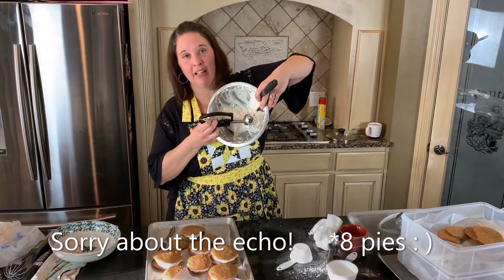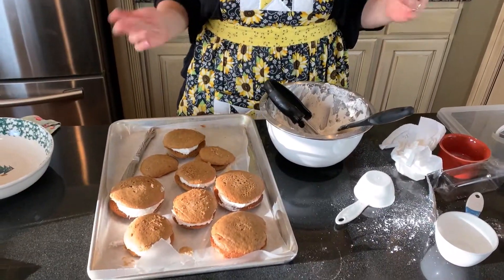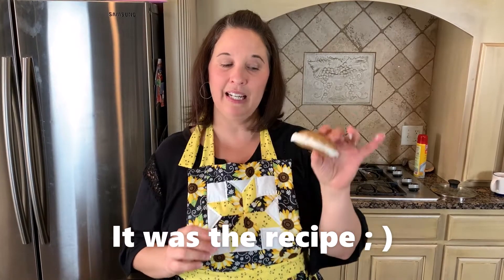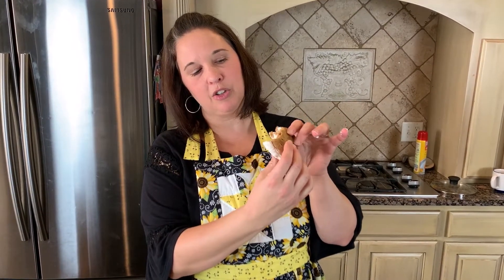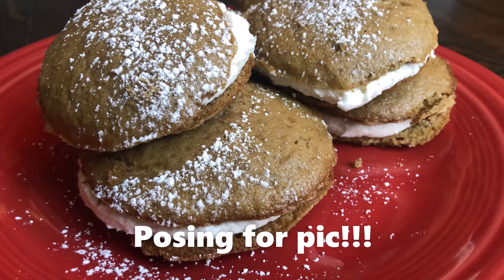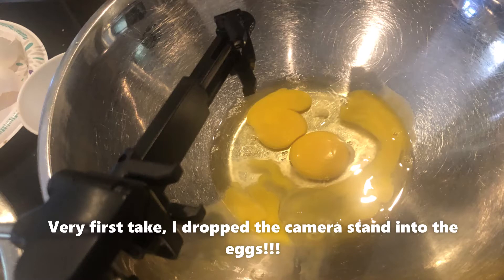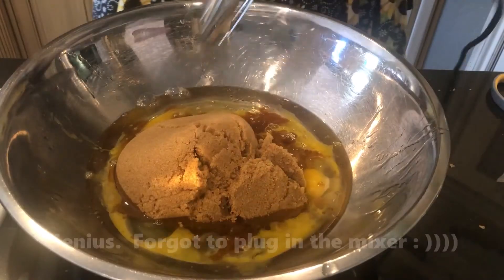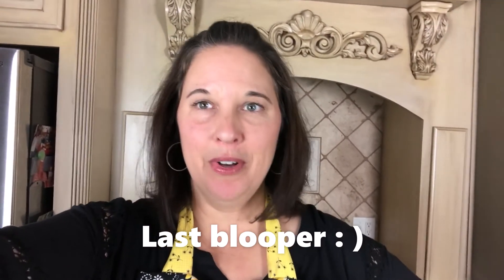The Great Whoopie Pie Recipe Quest - Episode 1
I tweaked this video a bit to get it to where I wanted it, so I'm reposting this shortened & new version  : )
So, this series is all about trying different whoopie pie recipes in order to find the best one, which may end up being a combo of different recipes.  I thought I would start with an authentic Amish recipe: )  And even better, one that was called "original".
This recipe is from a little Amish cookbook I bought in Lancaster from a farm stand at an Amish home, years ago.  It's a fun little cookbook because it's quite authentic, especially in the wording : )
So, apparently "original whoopie pies" were not chocolate, at least not to the family who produced the cookbook.  I do prefer chocolate pies, but these were good and I felt educated after making them : )  My middle son who is 17 and has been eating Amish based treats all his life, said he liked these better than the chocolate: )